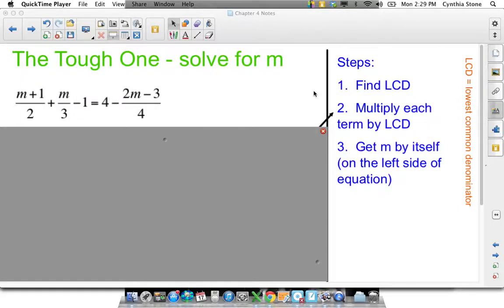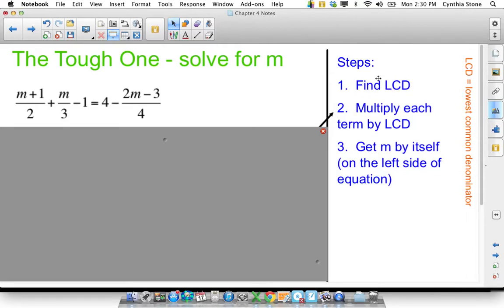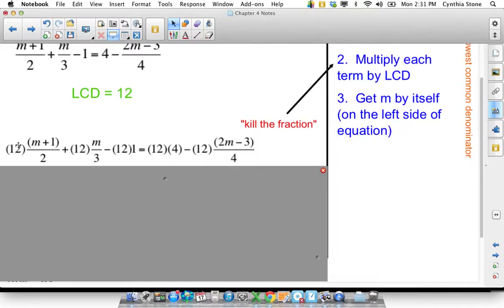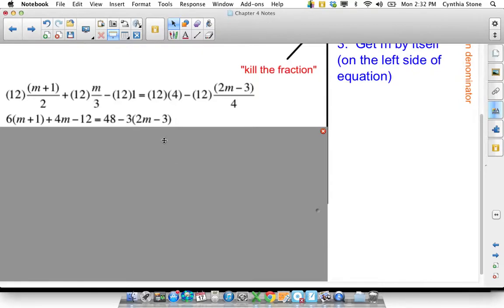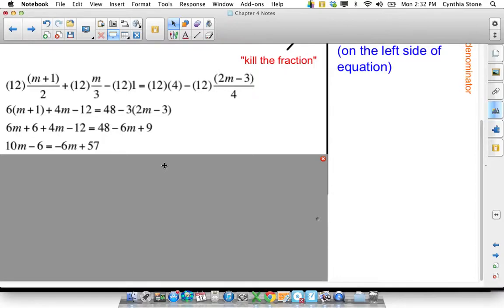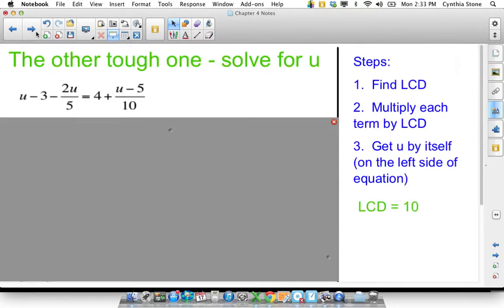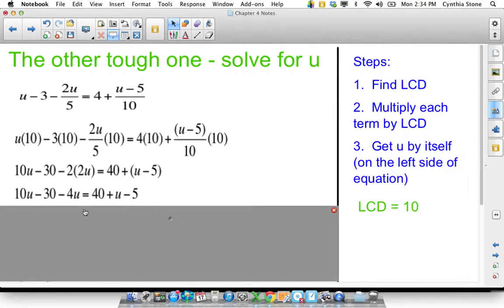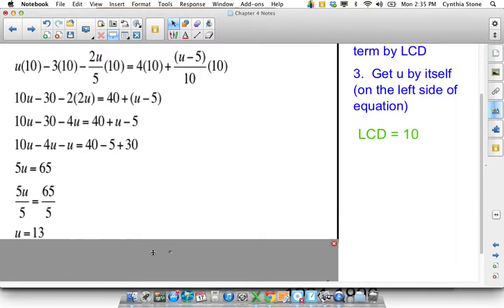4 3 Solve Equations with Fractions part 2